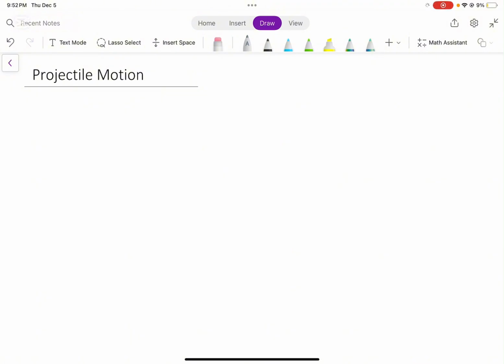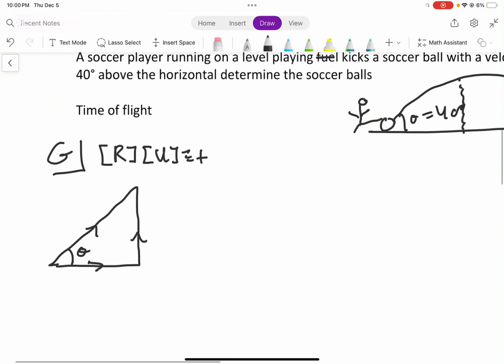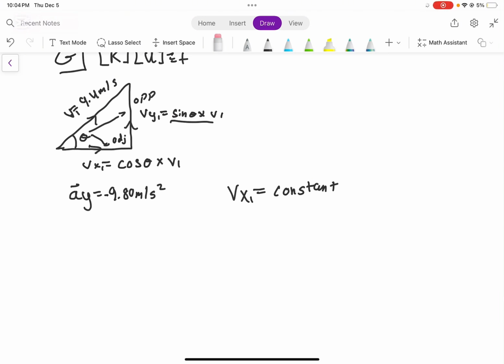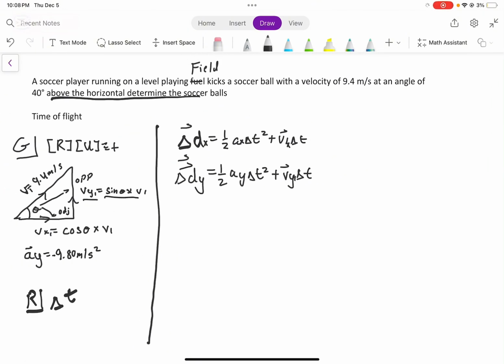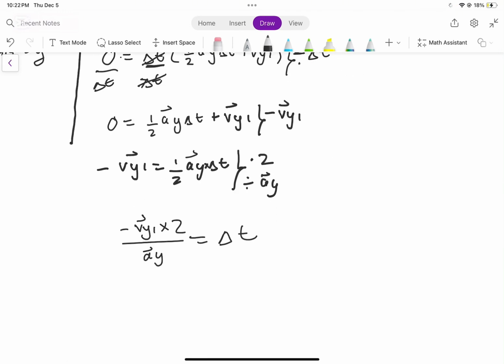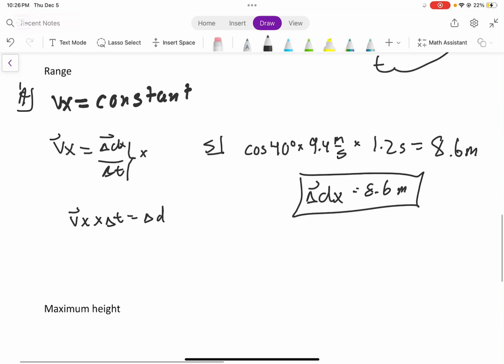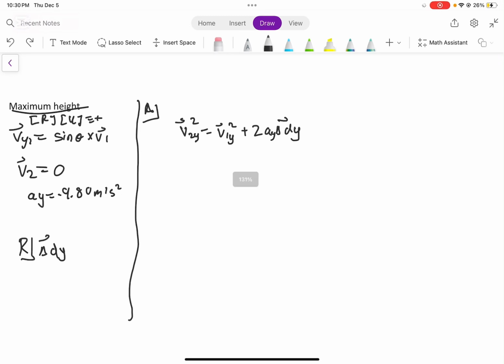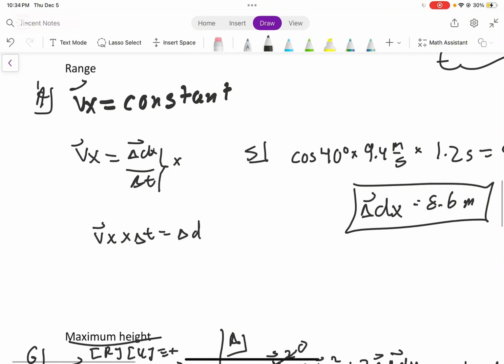Projectile motion SPH3U